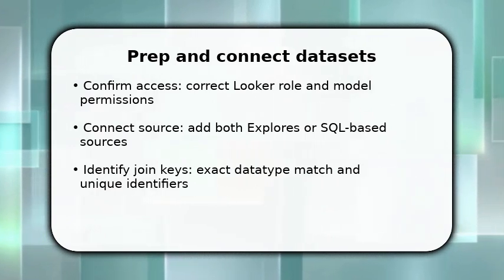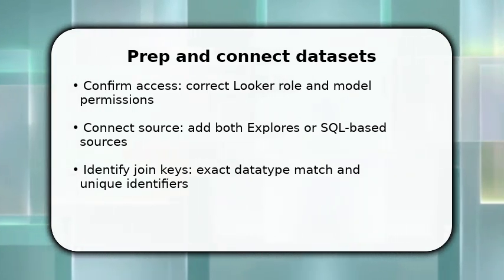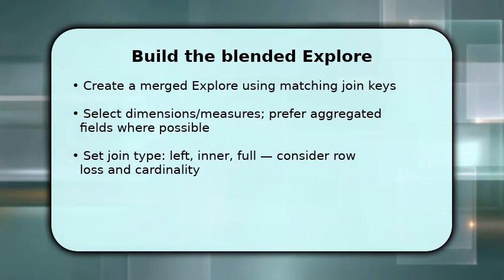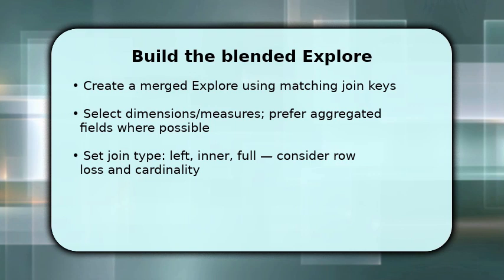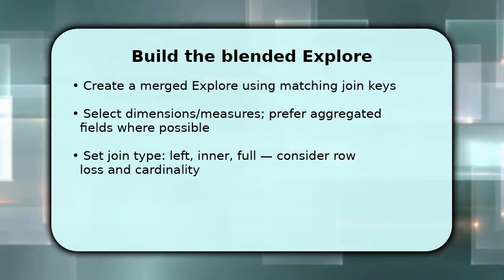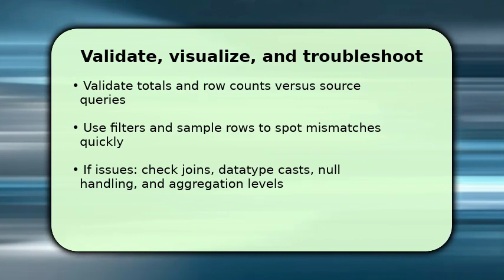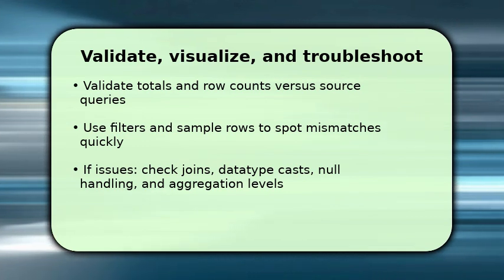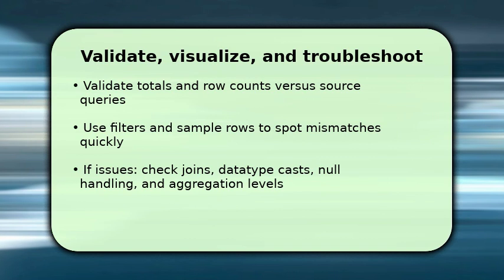How to Blend Data in Looker - Easy Guide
How to Blend Data in Looker - Easy Guide | 🔒 Surfshark VPN Deal — Stay private and secure. $1.99/mo + 3 Months Free ▸

Discover the simplicity of blending data in Looker, an intuitive guide for beginners and experts alike. Learn techniques to merge datasets efficiently with our step-bythy approach.